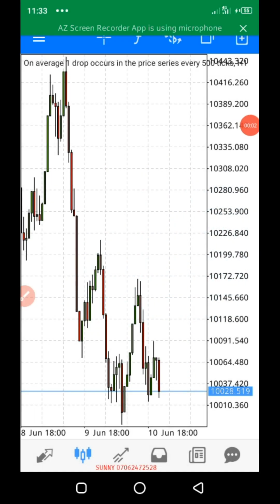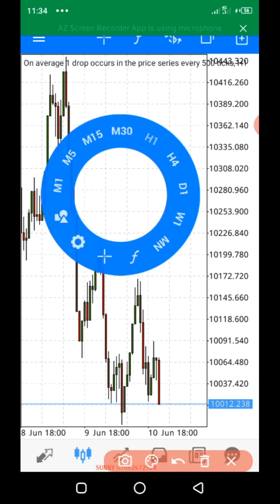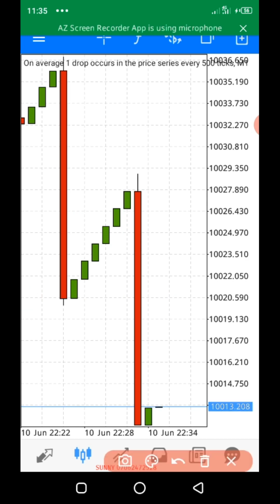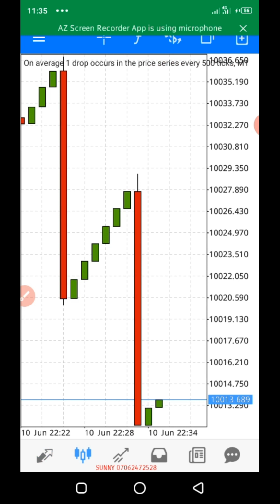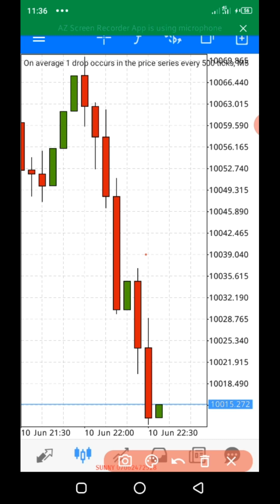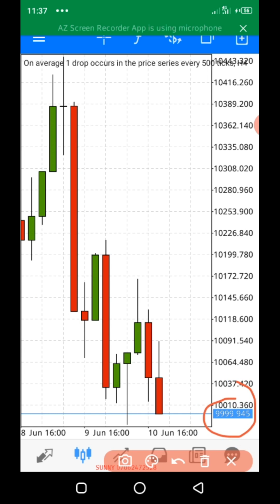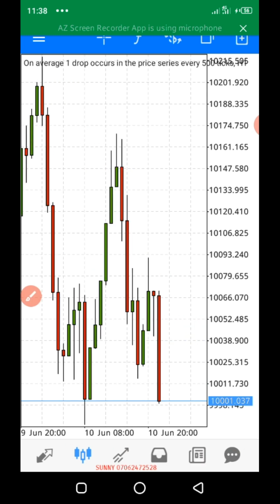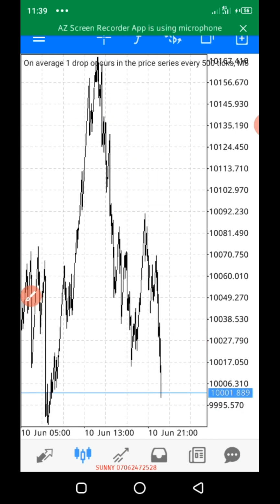TIME FRAME 1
forex
deriv
stocks
trading
investing

best trading strategy for forex